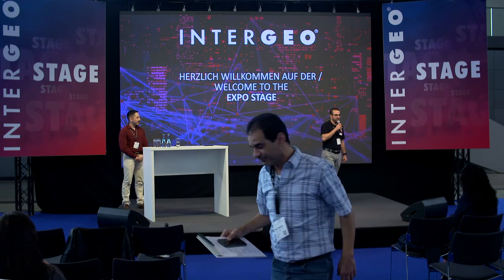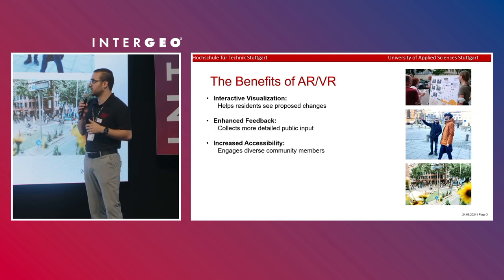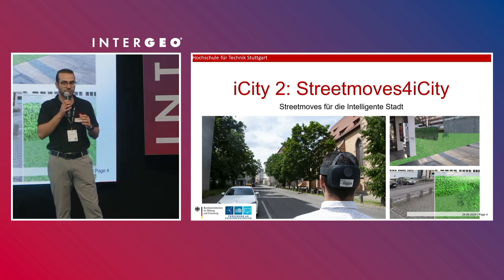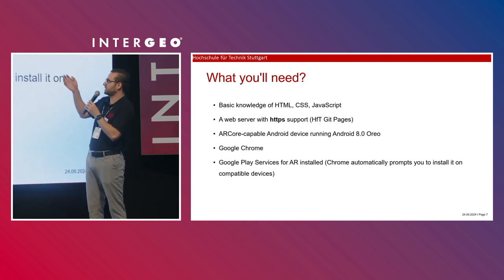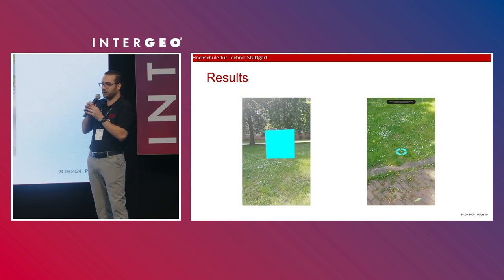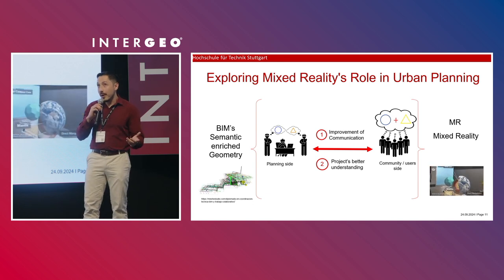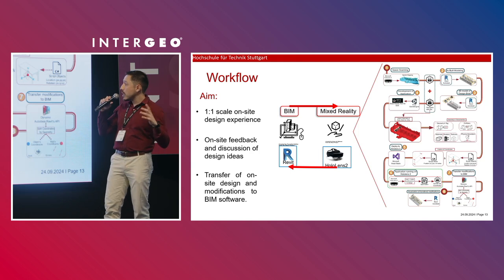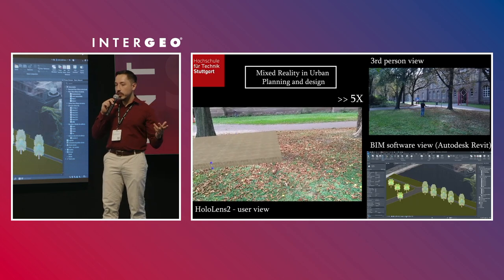3D Visualization & Augmented Reality | Muhammad Alfakhori & Juan Sardi Barzallo |INTERGEO 2024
Join Muhammad Alfakhori and Juan Sardi Barzallo, technical staff from the Hochschule für Technik Stuttgart, as they delve into the innovative world of urban planning using 3D visualization, augmented, and extended reality. In this insightful presentation, they discuss their research at the Urban Informatics Lab, focusing on enhancing public participation in urban planning processes through immersive technology.